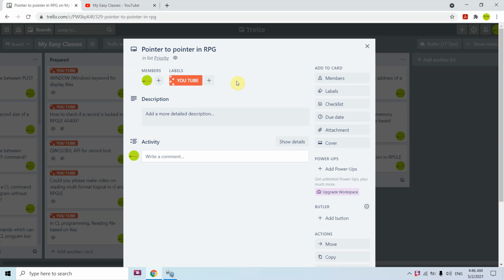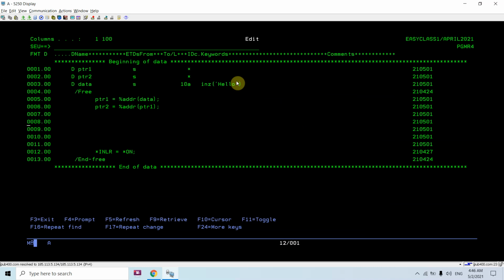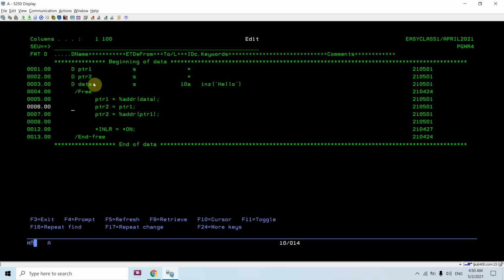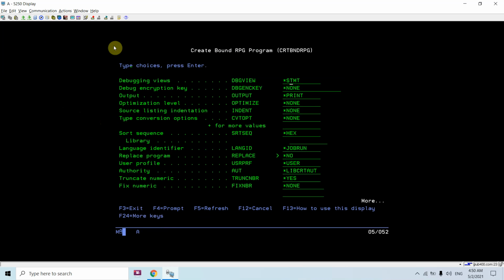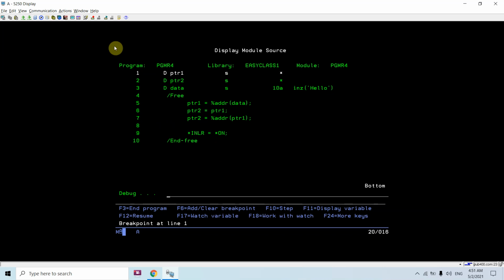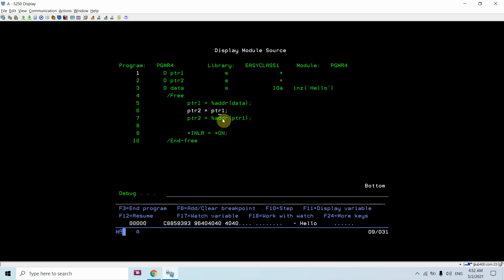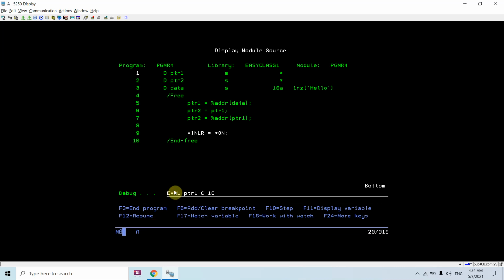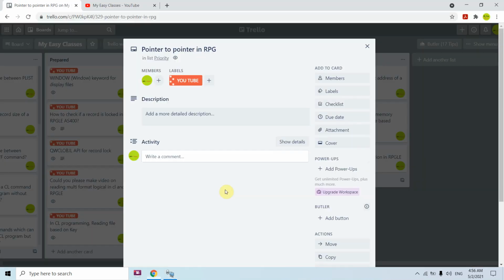Pointer to pointer in RPGLE - Working with pointers in RPGLE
Apply and get any of the following Credit cards:
Pointer to pointer in RPGLE lets you define pointer variable and store address of a pointer variable in pointer variable in rpgle.